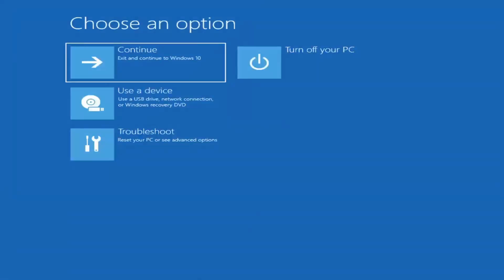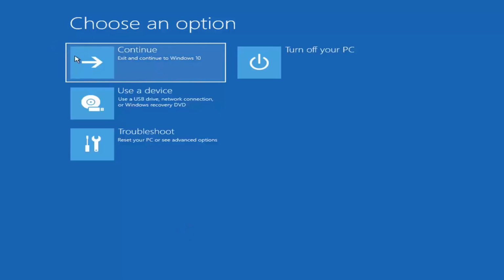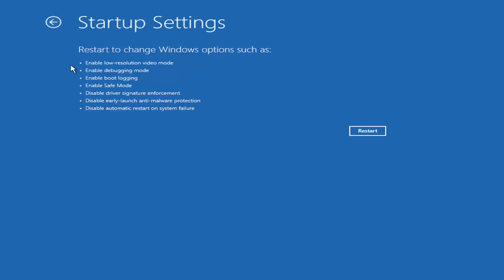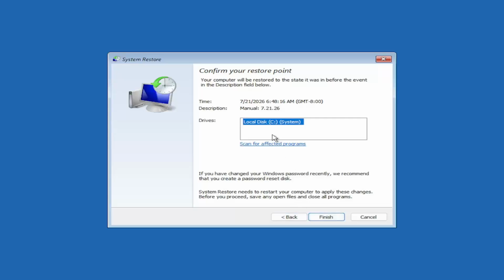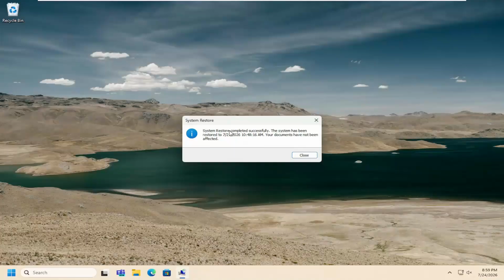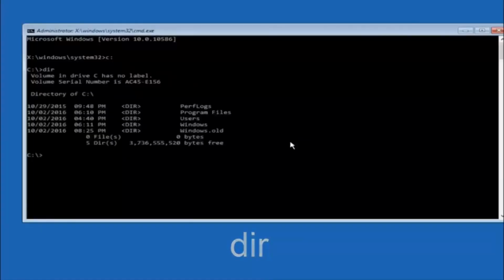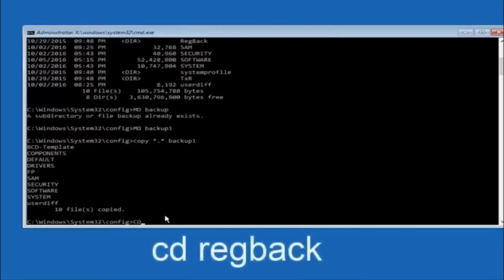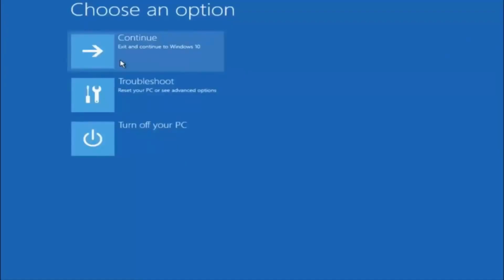How To Fix Blue Screen on Acer Switch 3 [Solution]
If your Acer Switch 3 is experiencing a blue screen error, this video tutorial discusses the topic and explores the common reasons why Windows may unexpectedly stop working. Blue screen errors can occur because of driver conflicts, corrupted system files, software compatibility issues, or hardware-related problems that affect overall system stability. This tutorial is designed to help viewers better understand the Acer Switch 3 blue screen issue without focusing on a specific repair method. It is a useful resource for users researching BSOD errors and Windows troubleshooting information.

Issues addressed in this tutorial:
How To Fix Blue Screen on Acer Switch 3

This video provides an overview of the Acer Switch 3 blue screen problem without walking through the repair process, making it helpful for users who want to understand the issue before exploring solutions. It covers Windows stop errors, unexpected crashes, and system stability concerns while focusing on the possible causes behind these problems. Viewers can gain a better understanding of the factors that may contribute to recurring BSOD errors on the Acer Switch 3. The tutorial is intended for anyone looking to learn more about laptop performance, Windows errors, and troubleshooting topics.